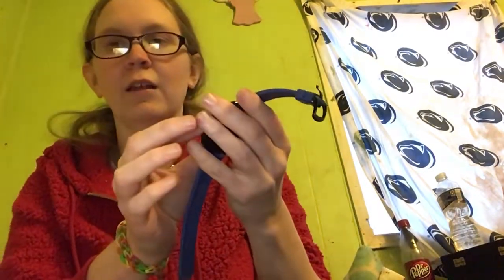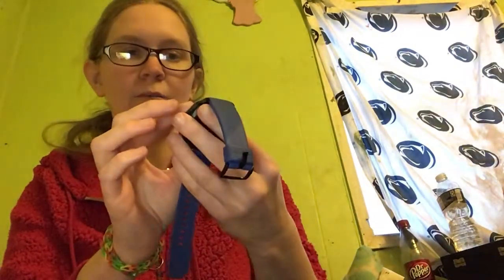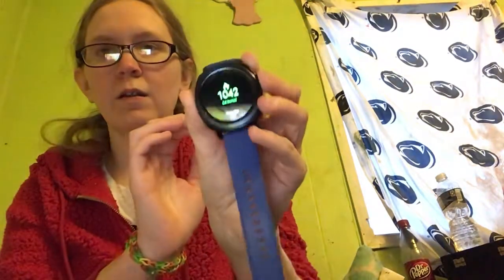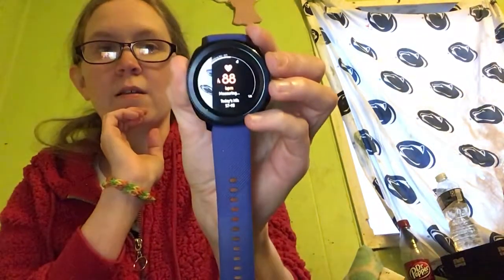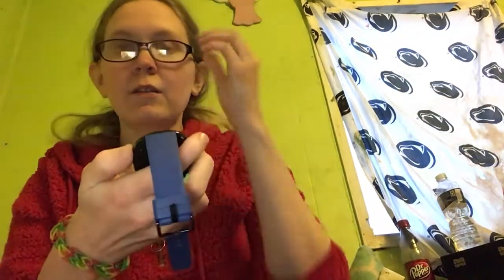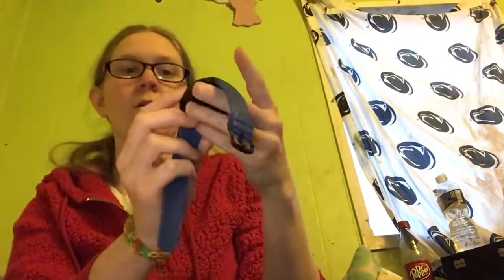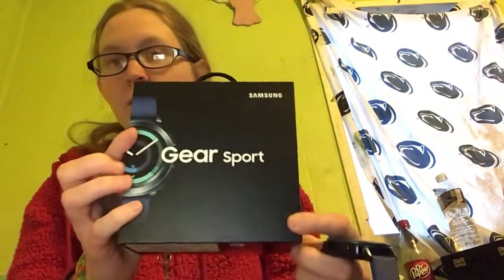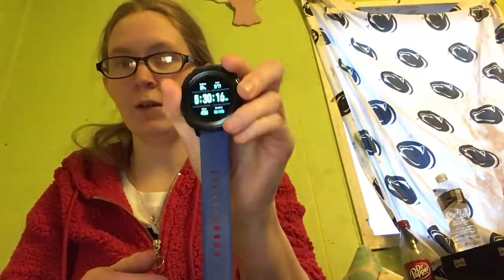Review on Samsung Gear Sport Watch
My very short review on my Samsung Gear Sport